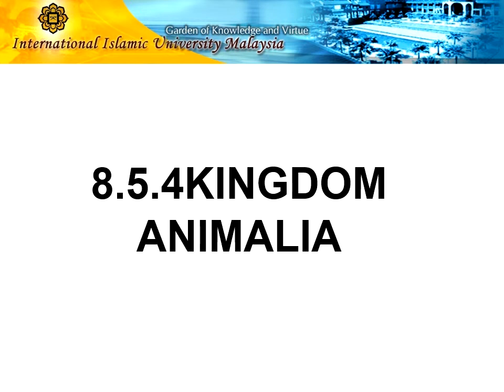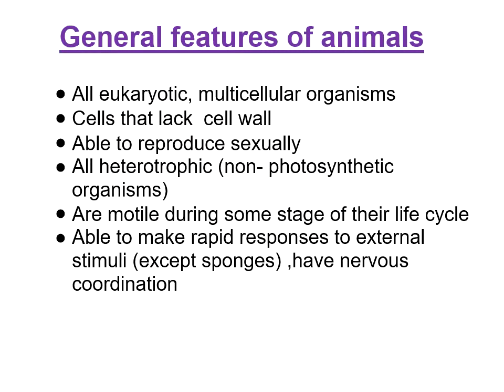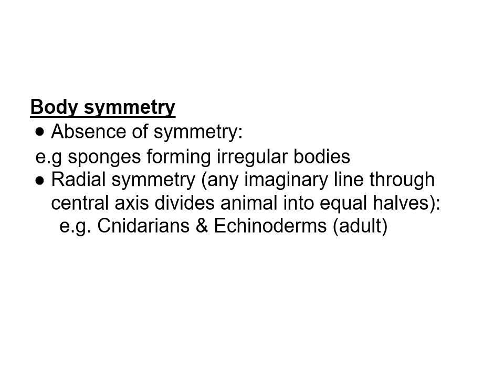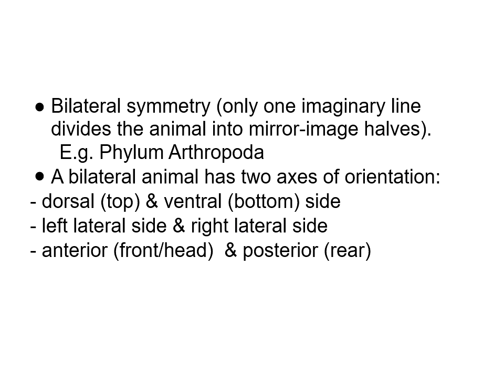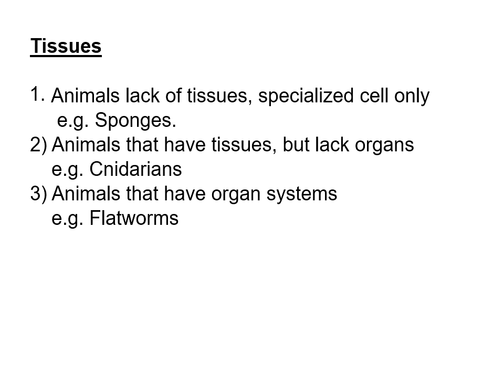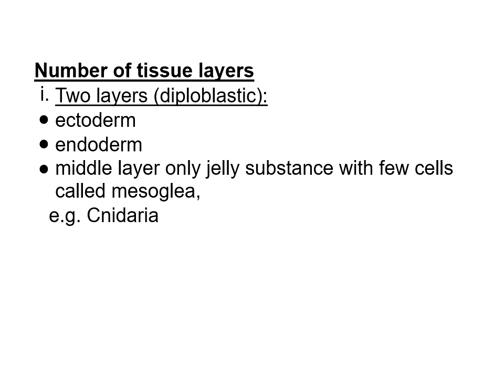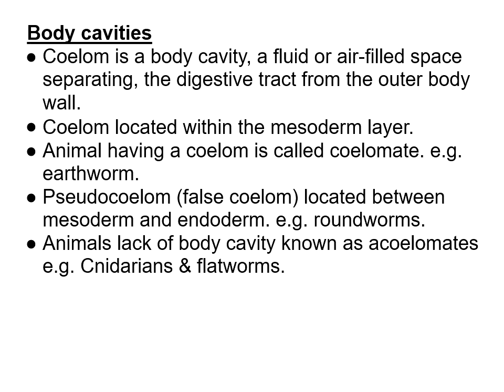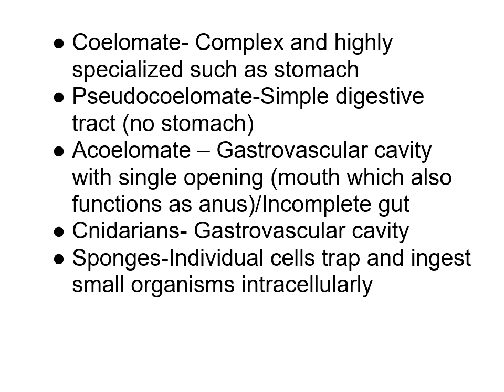Kingdom Animalia Part 1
Introduction to Kingdom animalia